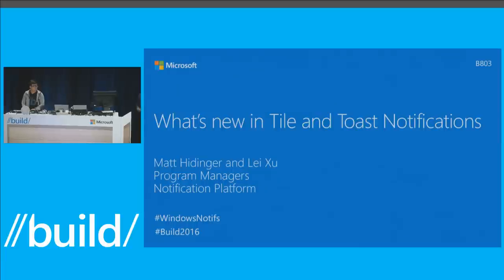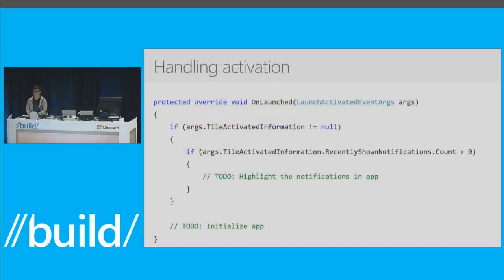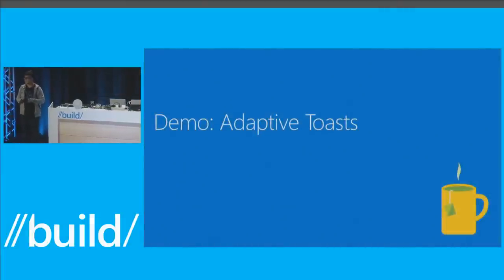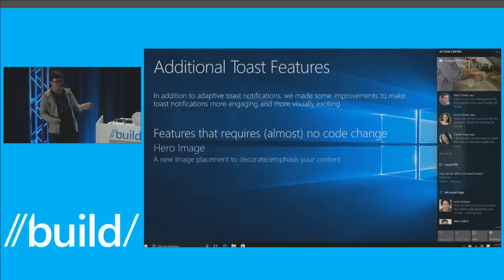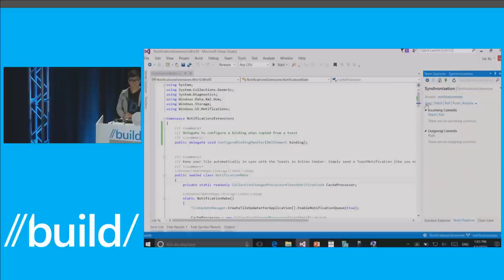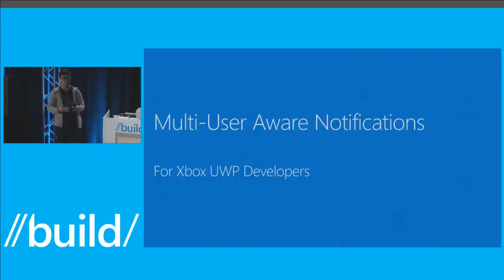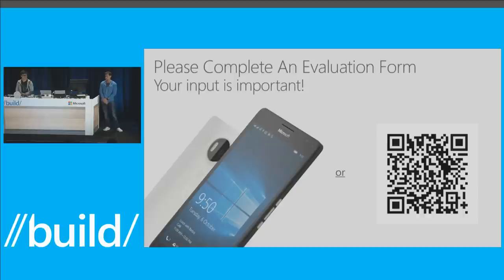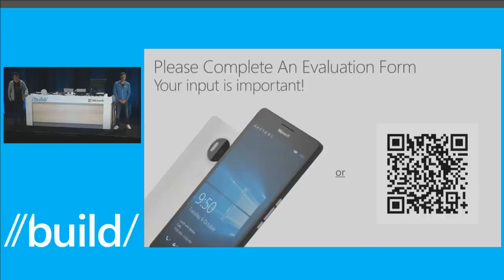BUILD 2016: What's new in Live Tile and Toast Notifications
In the video Microsoft explains the latest innovations in Live Tiles and Toast notifications coming to Window 10 and also Windows 10 Mobile